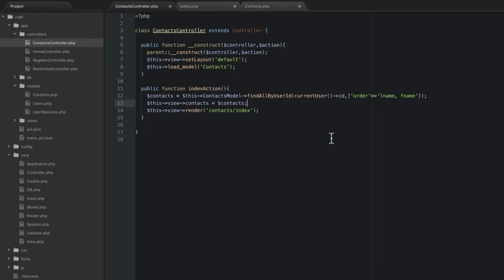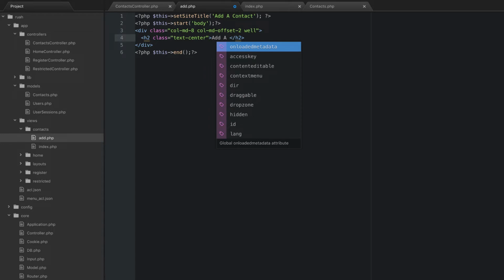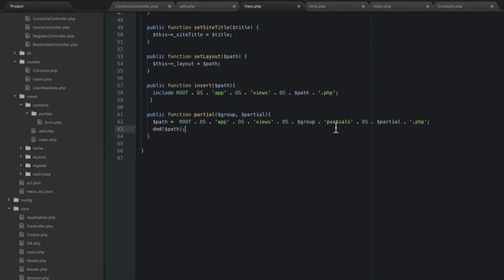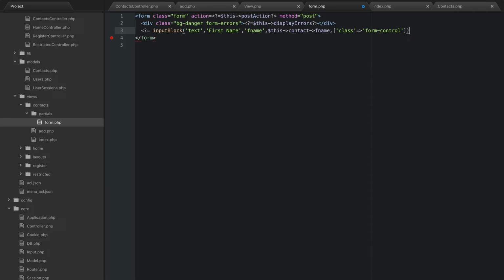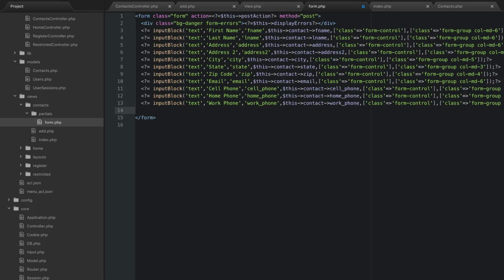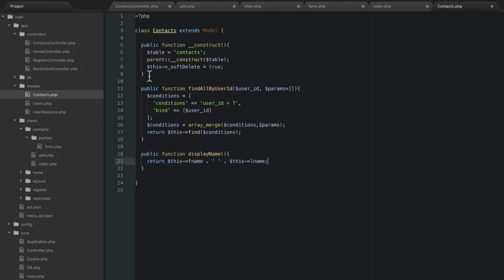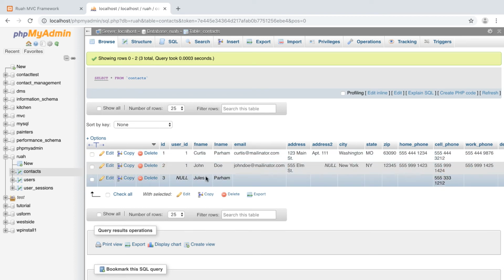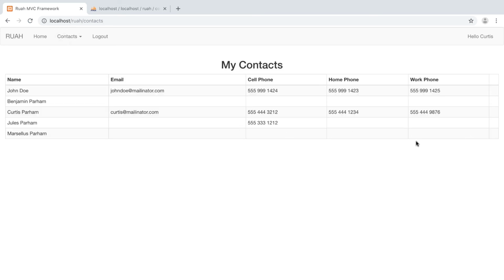Add Contact Form